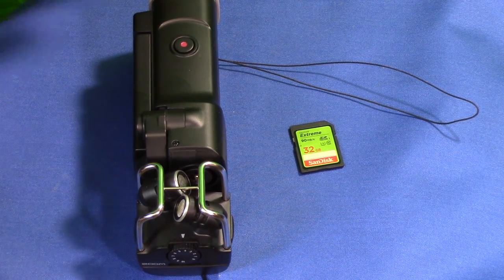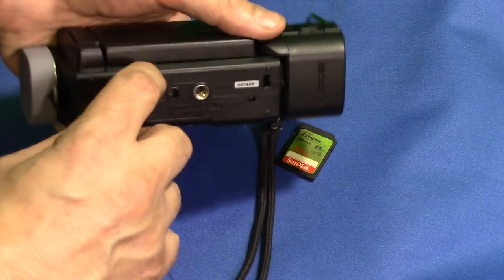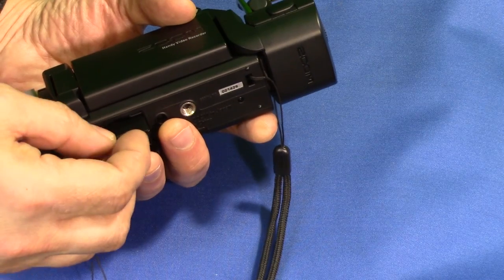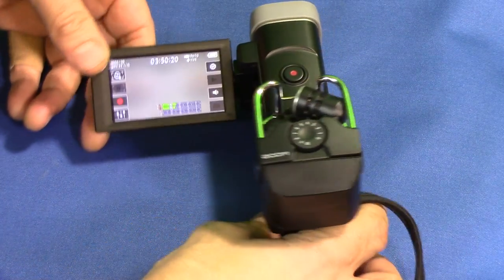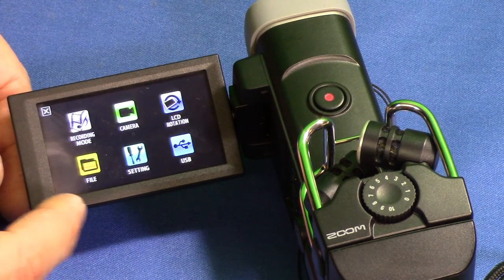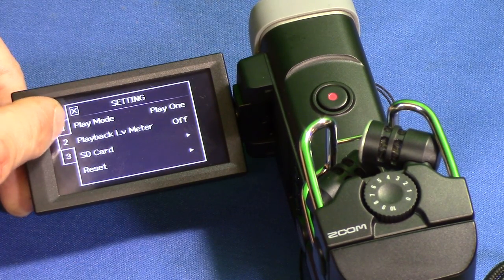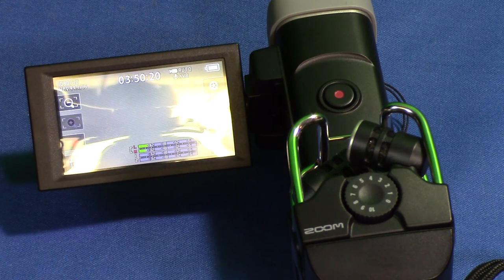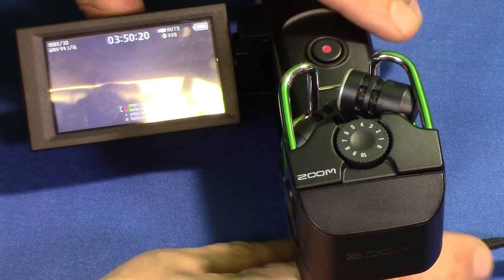Tutorial on how to load and format an SD card in a ZOOM Q8 Handy Video Camcorder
Tutorial on how to load and format an SD card in a ZOOM Q8 Handy Video Recorder

Zoom Q8 Camcorder:

Sandisk 32GB Extreme SD Card:

Our YouTube Camera DSLR Rig:

Canon EOS Rebel The Latest version:
Sandisk Extreme Pro 64GB:
Sigma 17-50mm EF mount Lens:
Zoom H4n Handy Audio Recorder:
Rode Video Mic:
Zoom Sescom Audio link cable with headphone monitor input:
Sony Headphones MDR7506:
Davis & Sanford Fluid Head Tripod:
Neewer CN-160 Led Light:
Yongnuo 300 Air led panel:
Camera Hot shoe Mount Adaptor:
Green Screen Lighting Kit: